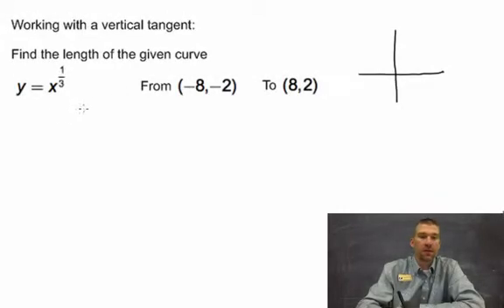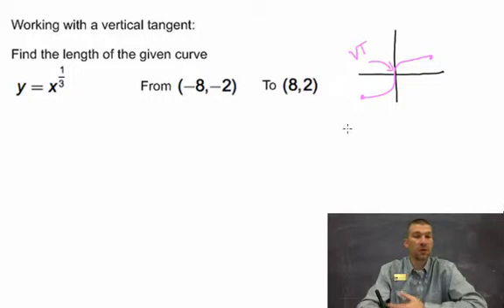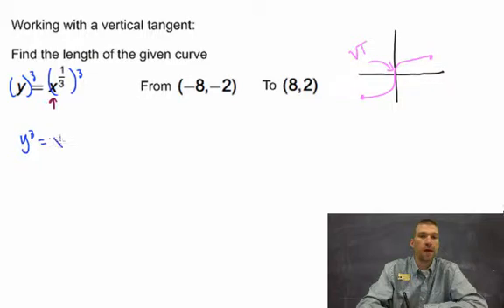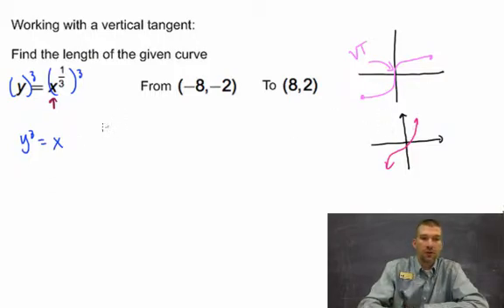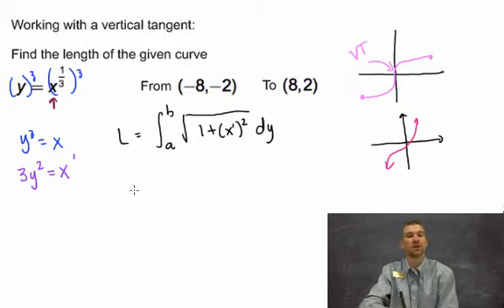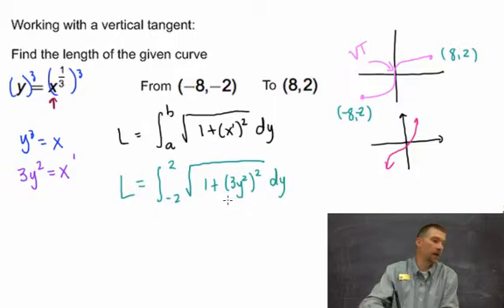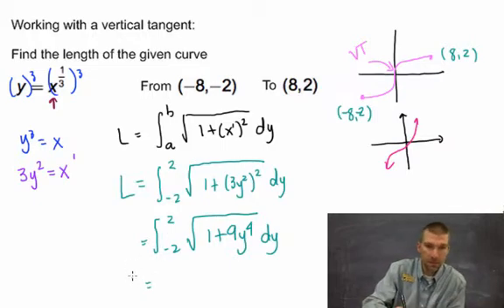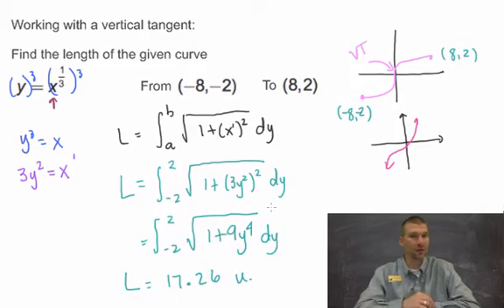Calculus - 7.4 Notes Example 3: Arc Length with Respect to y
This lesson will show you how to find the arc length of a curve that is more easily integrated with respect to the y-axis.